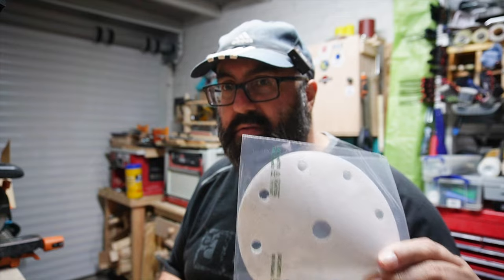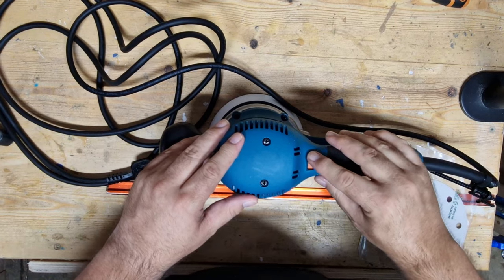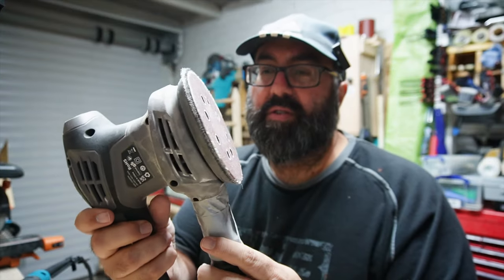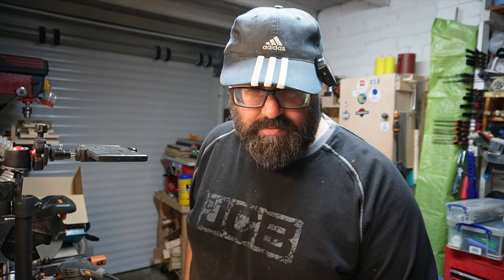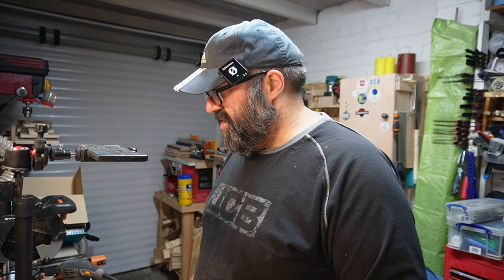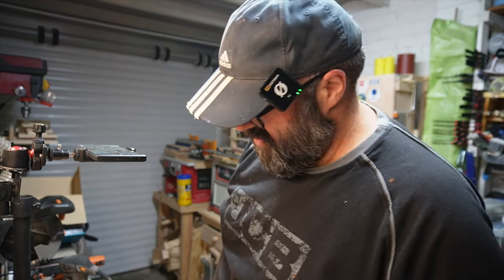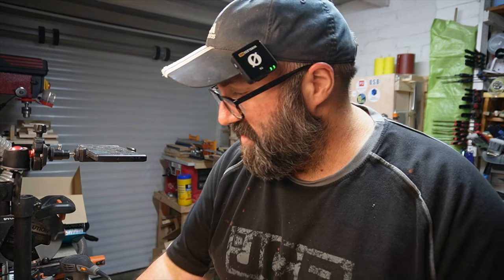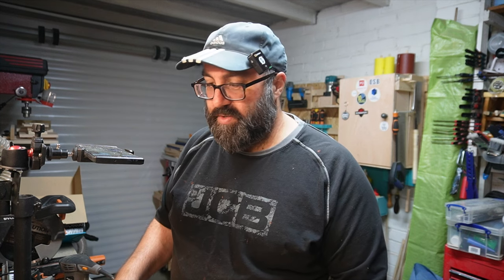MAKITA BO6030 Sander Unboxing & First Impressions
I recently bought the Makita BO6030 Random Orbital Sander and decided to do an unboxing. I hadn't seen any others for this particular sander. I show exactly what you get  for what is the basic kit and also do a couple of tests.

The tests involve a comparison to my old sander.

Equipment.

Recording Equipment
DJI Osmo Pocket (bought used from MPB)
Sony ZV-E10 Mirrorless Camera
Sony 16-50mm lens (came with camera)

Rode Wireless ME
Neewer 176 LED Video Light Lighting Kit
K&F Concept K234A7 tripod

Photography Equipment
Nikon D850
Nikon 18-55mm f3.5-5.6 G AF-P DX VR Lens
Nikon AF-S Nikkor 14-24mm f/2.8
Sigma 105mm f2.8 Macro EX DG OS HSM
Manfrotto BeFree Aluminium Tripod
Manfrotto PIXI EVO Tripod

Woodworking Equipment
Machinery
Axminster Workshop AW318BT Benchtop Thicknesser
Axminster Workshop AW1950B Bandsaw
Axminster Workshop AW50E 50L Portable Dust Collector
Evolution R255PTS 255mm Table Saw
Evolution R255SMS-DB 255mm Double Bevel Sliding Mitre Saw
Energer ENB672DBT 290mm Brushless Electric Pillar Drill
Lumberjack 16mm Bench Top Drill Press, DP16-1050B,
Makita BO6030 Random Orbital Sander

Carving Equipment
Rider Carving Mallet - 98 x 280mm
Veritas Small Journeyman's Brass Mallet
Ashley Isles Sweep 7/13
Ashley Isles Sweep 9/25
Pfeil Spoon Bent Chisel 1a/6
Beavercraft Compact straight flat chisel single bevel K1/10
Beavercraft Compact straight rounded chisel K5/12
Beavercraft Compact long bent gouge K6L/15
Beavercraft Compact straight rounded chisel K8/08
Beavercraft Compact straight rounded chisel K9/10
Beavercraft Compact short bent gouge K8a/14
Beavercraft Compact straight V-profile chisel K12/02
Rider Bevel Edge Chisel Hornbeam Handle - 6mm
Rider Bevel Edge Chisel Hornbeam Handle - 10mm
Rider Bevel Edge Chisel Hornbeam Handle - 16mm
Rider Mortice Chisel - 6mm